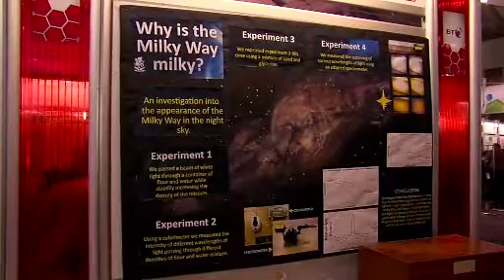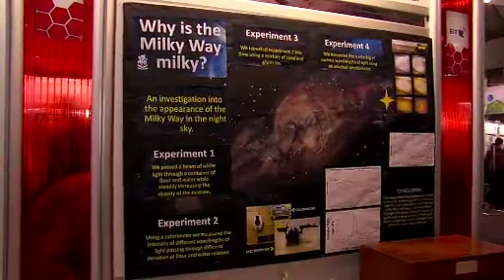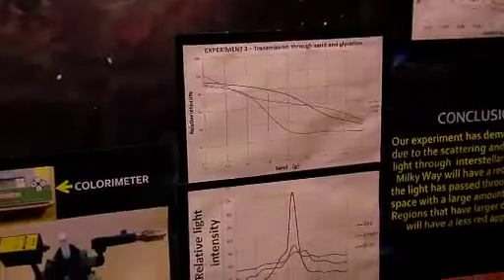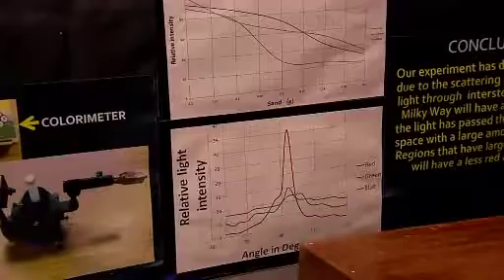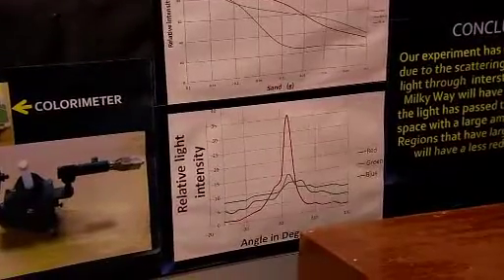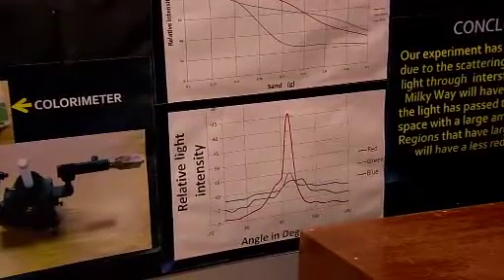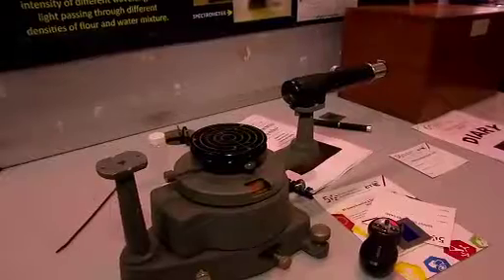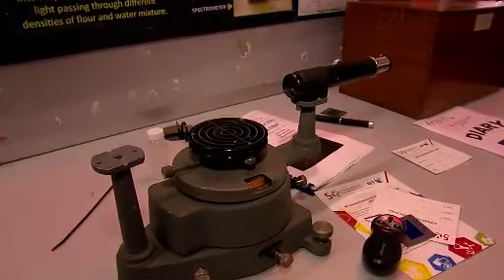Wellington College, Belfast, at the BT Young Scientist and Technology Exhibition 2014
Students from Wellington College, Belfast, talk about their project at the BT Young Scientist and Technology Exhibition 2014:

An investigation into the appearance of the Milky Way galaxy in the night sky.